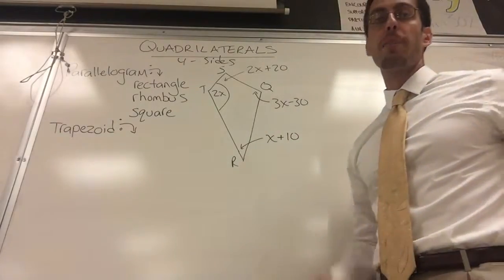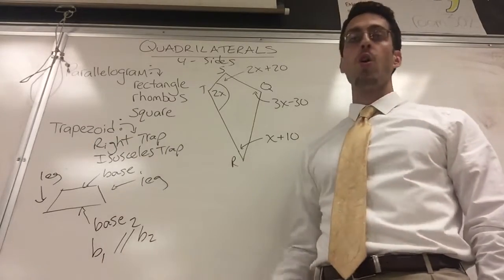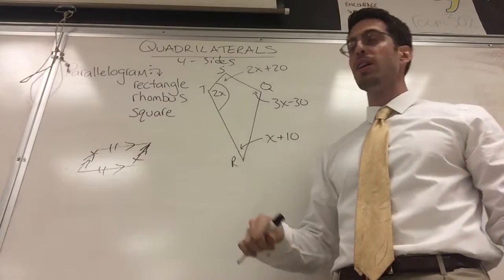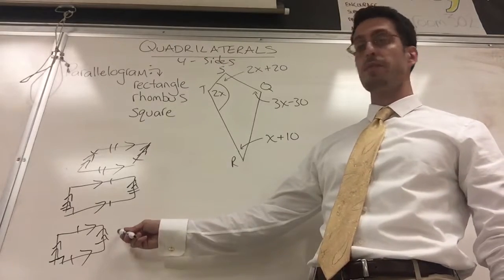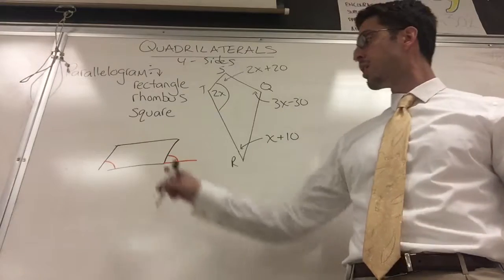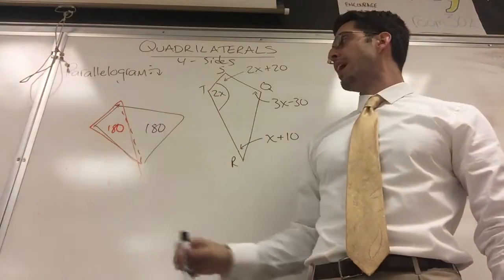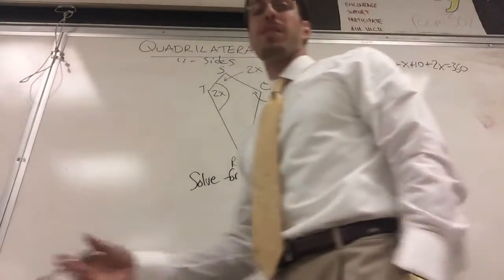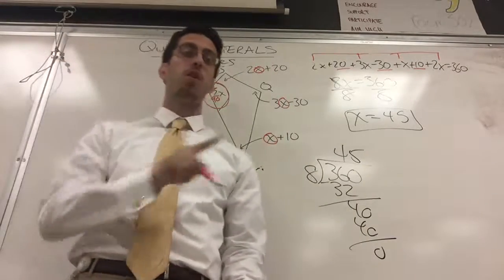Professor Noy properties of Quadrilaterals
What makes the shapes special? Parallelograms (rectangle, rhombus, square) and Trapezoids. Sum of the angles always 360.